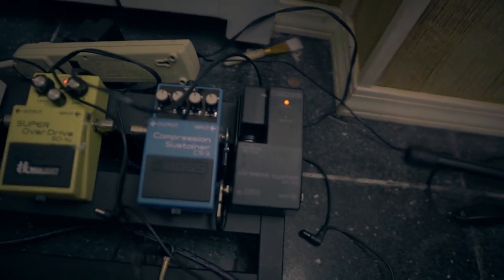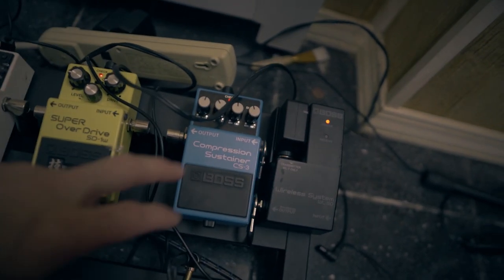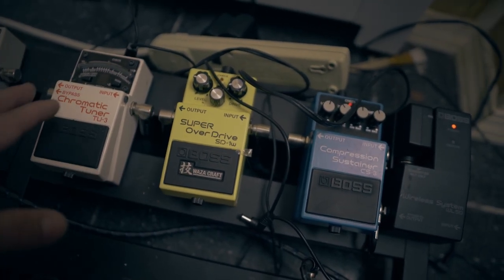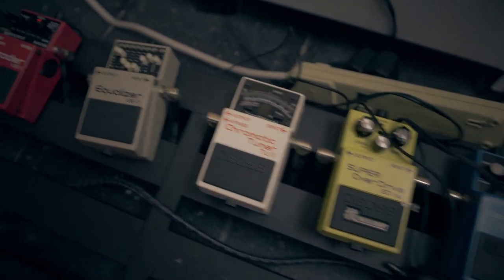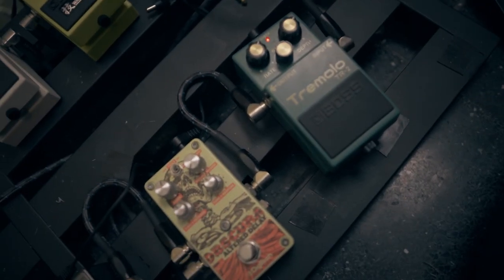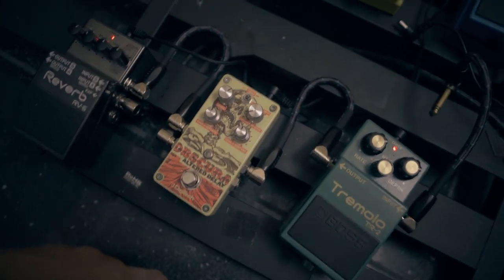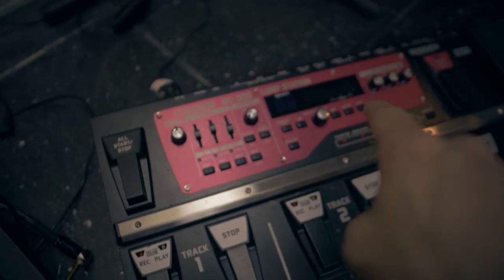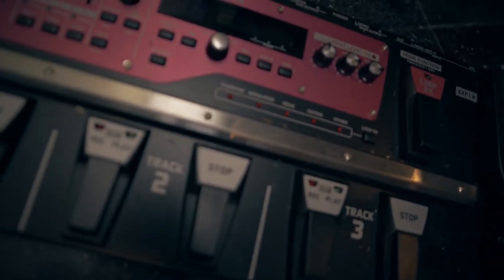My Acoustic Guitar Pedalboard Necessities VERSION 2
First Two Minute Tuesday video covers my personal acoustic pedal board. Don't mind the cold, stuffed up nose.